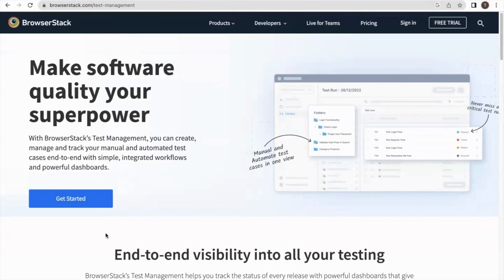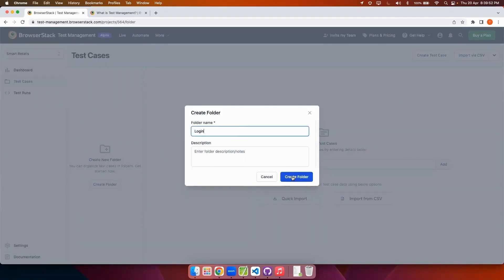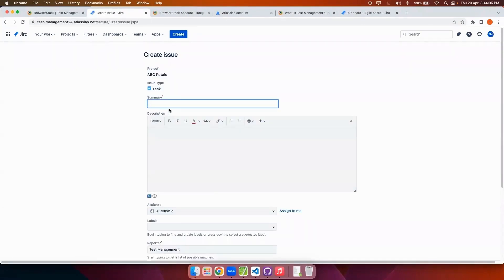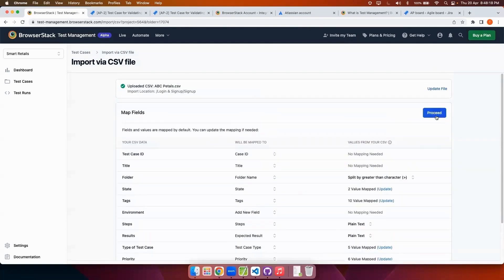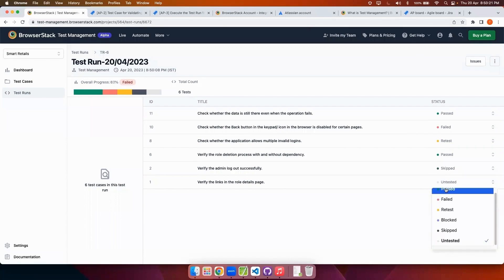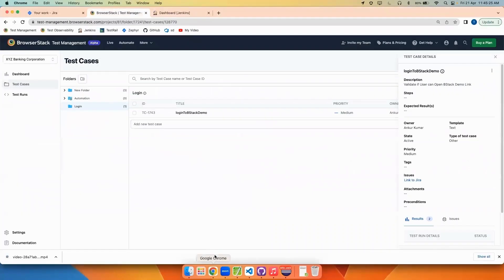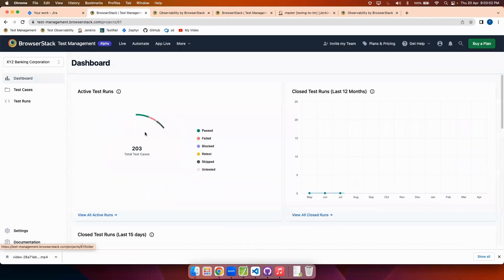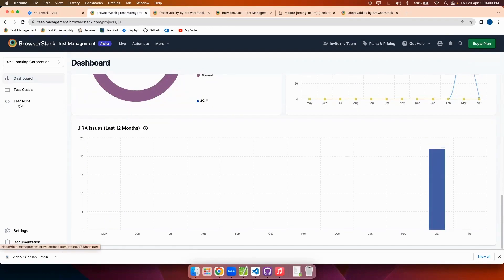BrowserStack Test Management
With BrowserStack's Test Management, you can create, manage, and track your manual and automated test cases end-to-end using simple, integrated workflows and powerful dashboards. Say goodbye to the hassle of scattered testing efforts, and experience the power of a unified TestManagement platform.

Key features:
1. Centralized testcase repository: Create manual and automated test cases at lightning speed with in-built templates. Manage them effortlessly on a single platform using folders and tags.

2. Quick and easy import: Easily import test data from an existing test management tool or CSV files.

3. Powerful Jira app: Easily track test cases & test runs through two-way binding via the Jira app & have any changes reflect effortlessly in Test Management.

4. Testrun management: Plan what needs to be tested across manual and automated test cases and track the status of each execution in real time with test runs.

5. Dashboard and reporting: Get a high-level overview or drilled-down details of your test cases and test runs through dashboards and reports.